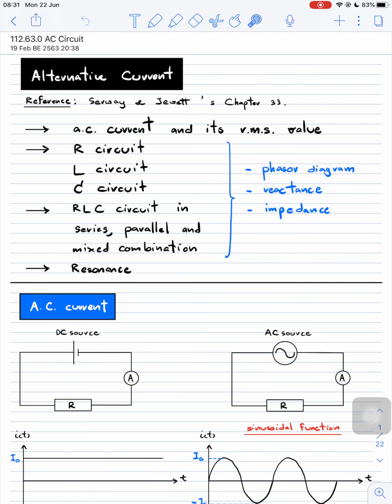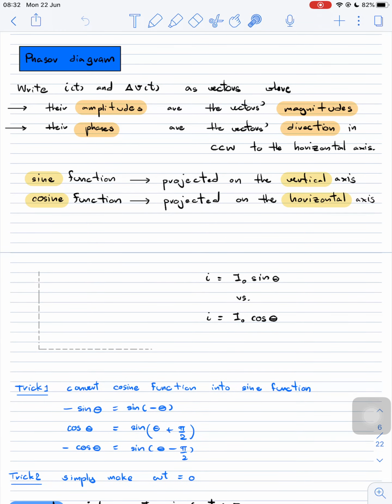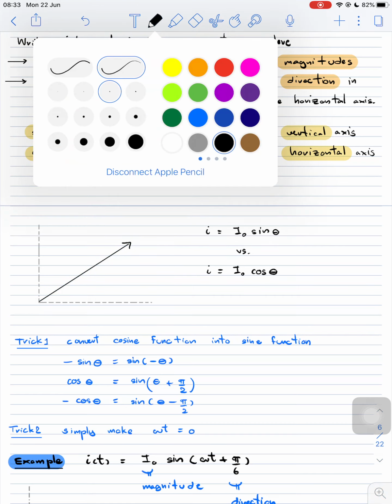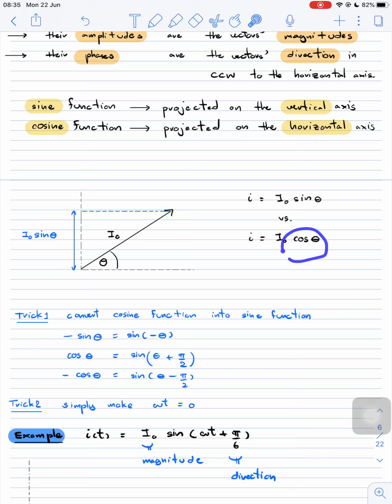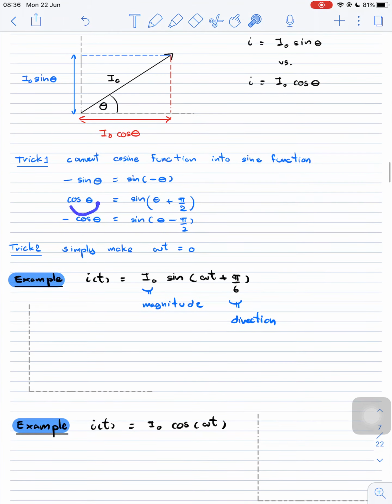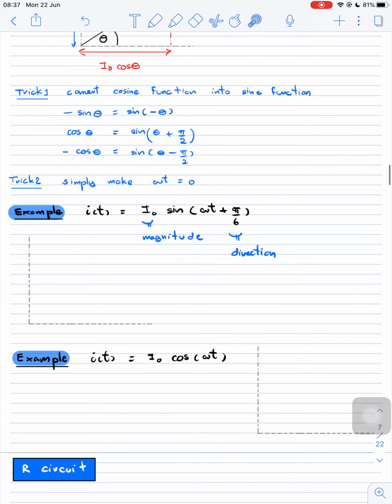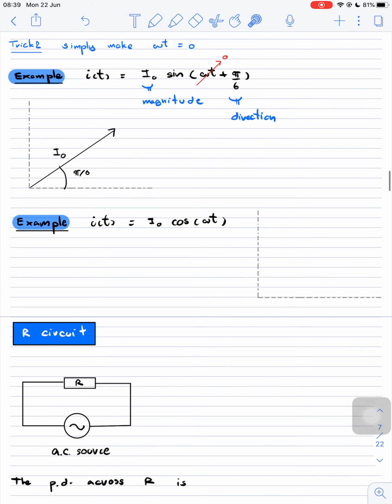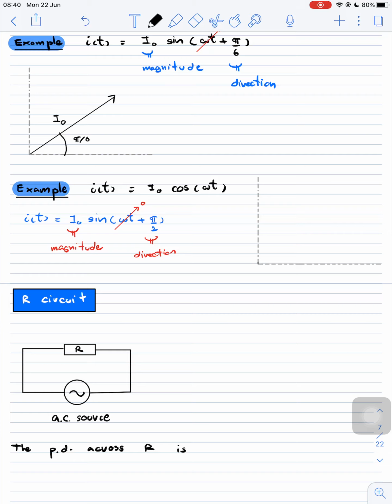AC Circuit - Part 3 - Phasor diagram